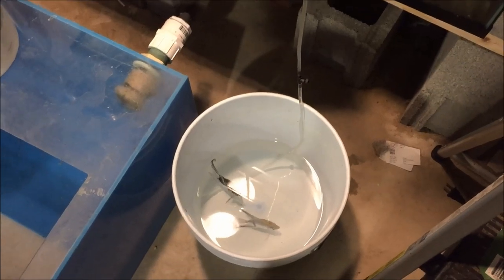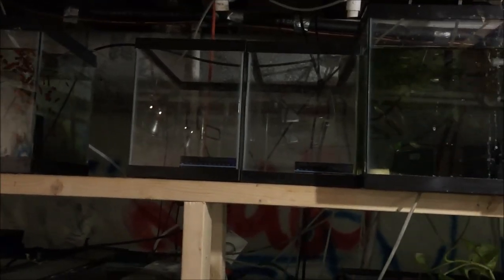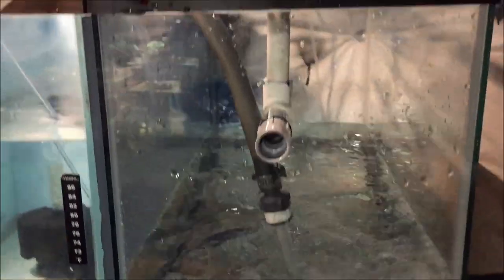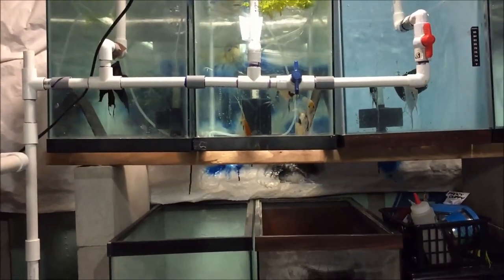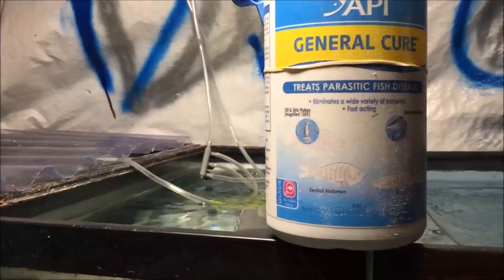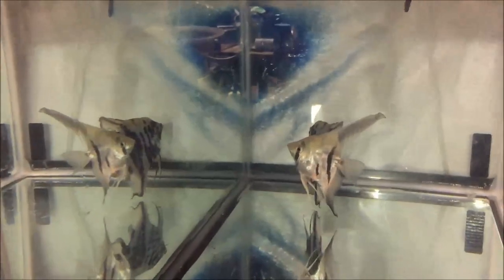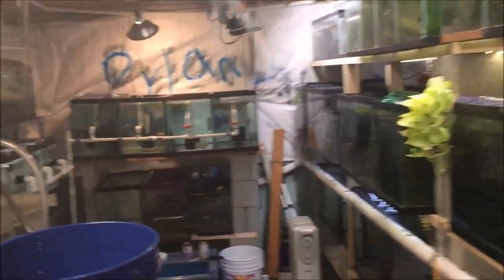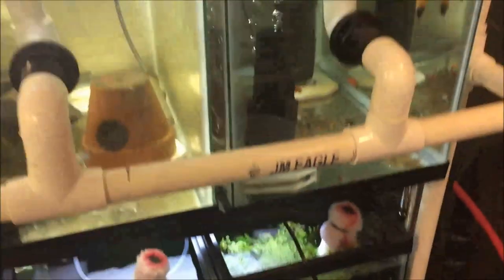Blue Marble Rainbow Angelfish and Blue Zebra Angelfish New Fish in the Fish Room!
Blue Marble Rainbow Angelfish and Blue Zebra Angelfish New Fish in the Fish Room! Today you see most of the process of picking up fish from a local guy, not a breeder, just  a collector. Also the Neon Swordtail and Koi Swordtails more tanks as do the Sunset Wag Platy's. We also see a TON of Molly fry in the Growing for Profit tank, both Hi Fin and Creamsicle lyretail Mollys

API General Cure 850g
API General Cure 10 pack
Aquarium solutions Ich X

Note:Amazon is currently out of stock on EM Erythromycin but you can get it at Aquarium Co Op